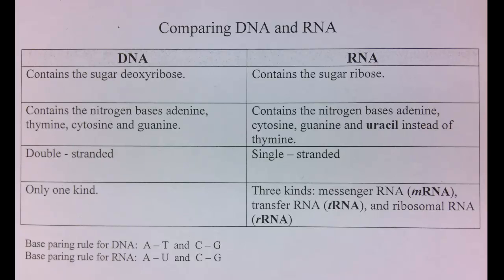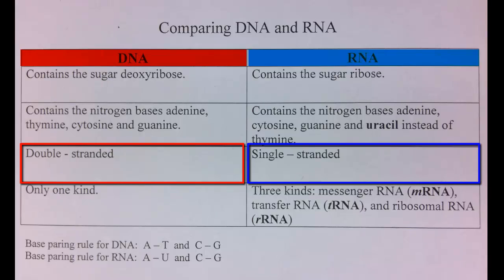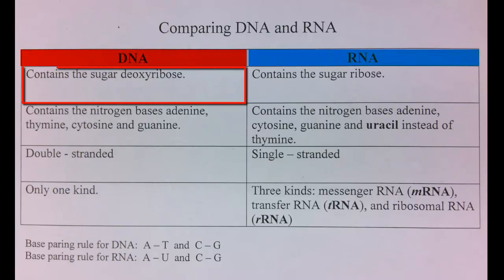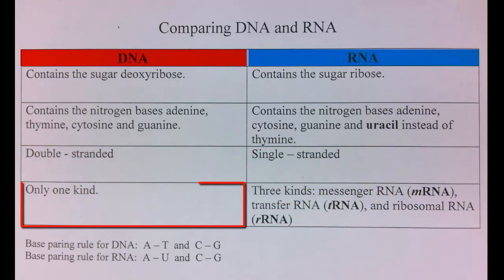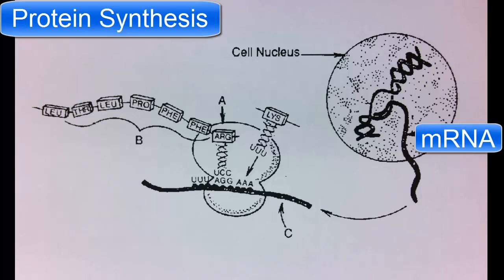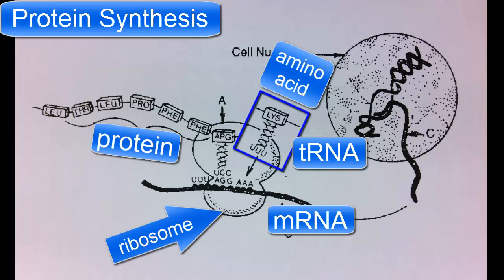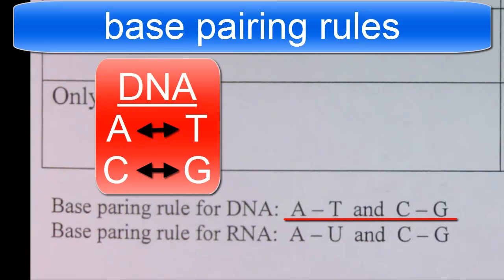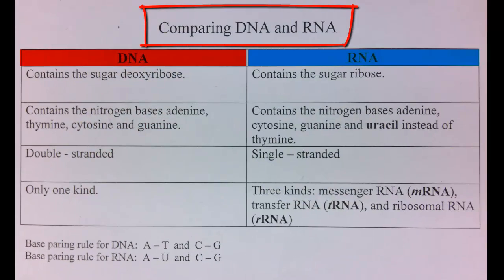Comparison of DNA & RNA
This video looks at the similarities and differneces between DNA & RNA.